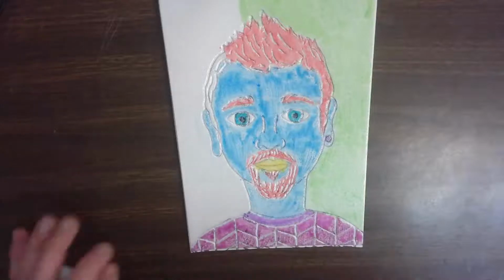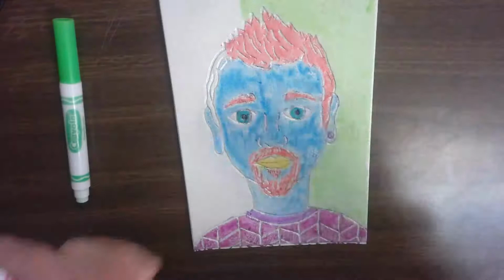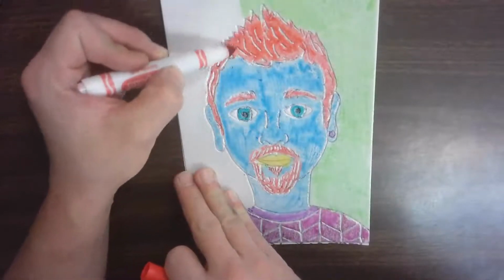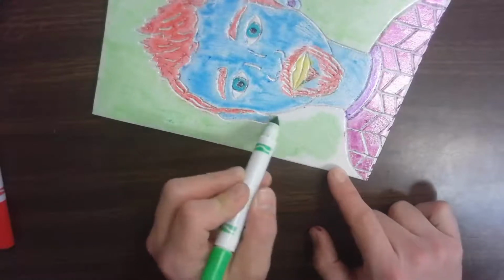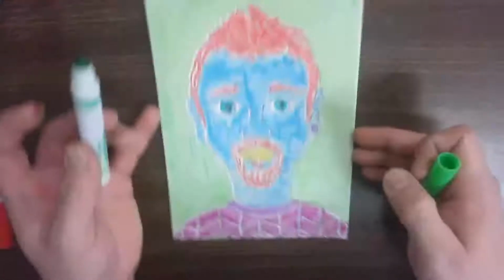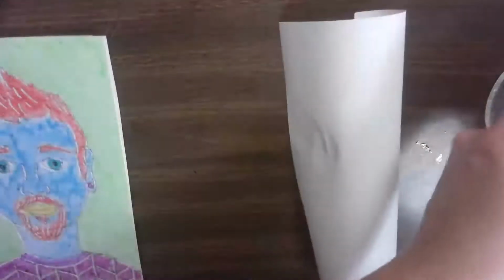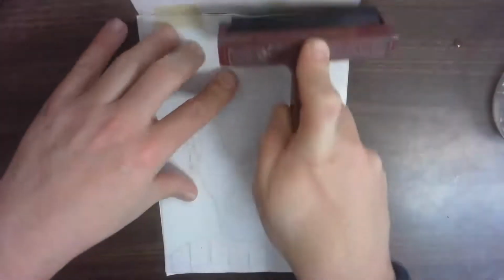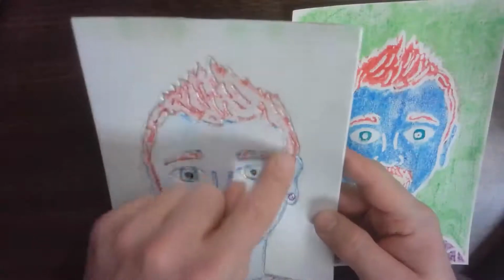3rd portrait prints step 2